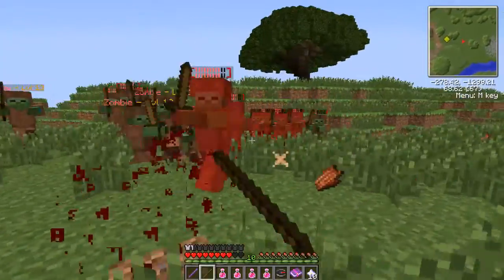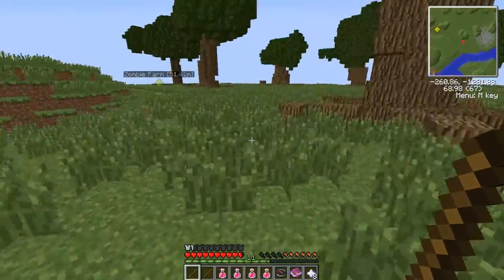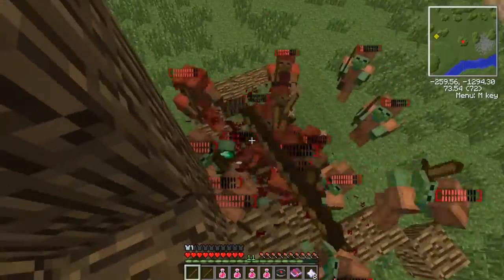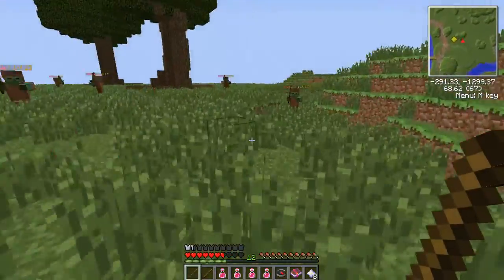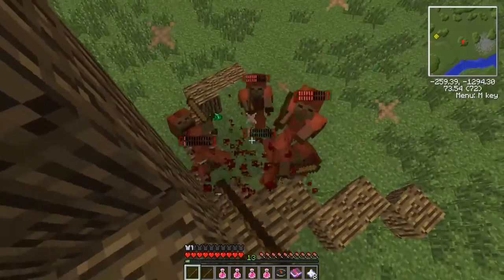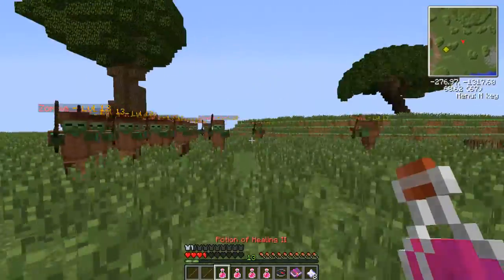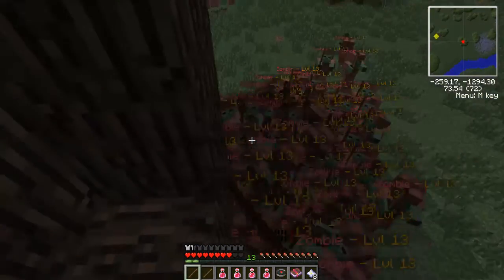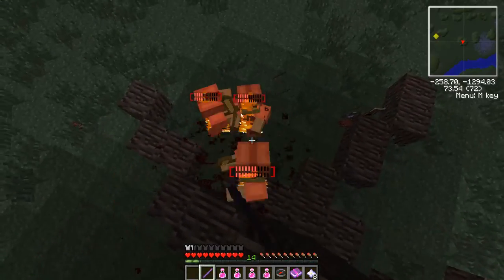Lord's Leveling Guide *Wynncraft*: Levels 11-26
Hope you enjoy my WYnncraft levelling guide!

Wynncraft is an amazing rpg server.
When you start the game you have the choice of 4 classes; Archer, Mage, Warrior and Assassin.
You have to train and level up to use better spells, weapons, and armor.
You can conquer dungeons and explore the world!
I really do enjoy this game.

My channel name is Lordofwar35 so when people search LordofWar35 I want them to come to the LordofWar's channel! :D

Silverfish!!

The template comes from movietools.info

How to level up fast in Wynncraft!
Fast Wynncraft xp
Leveling Guide for Wynncraft.